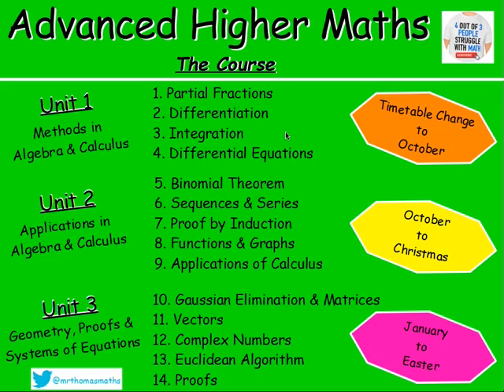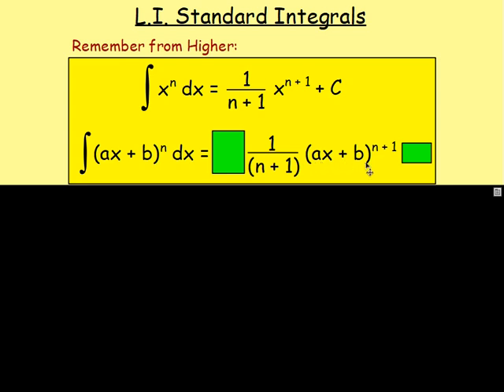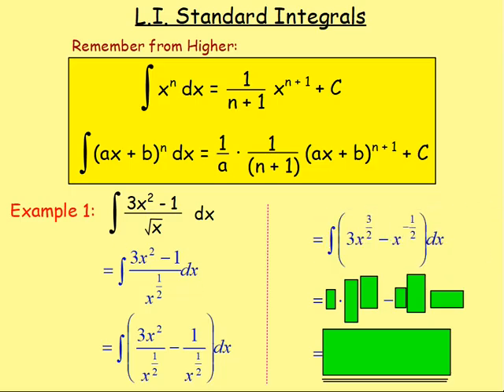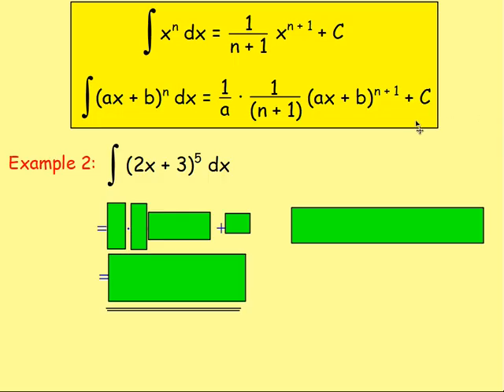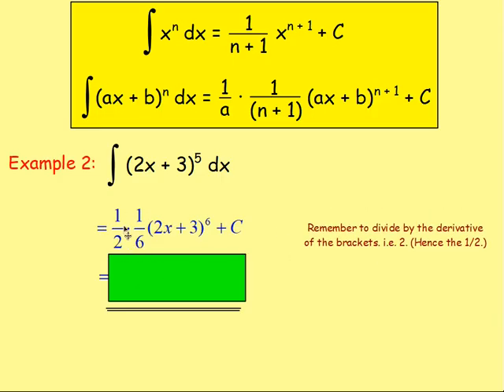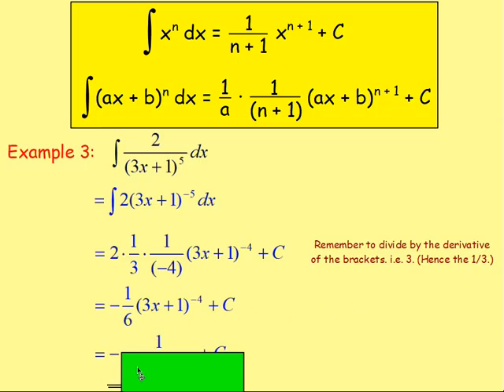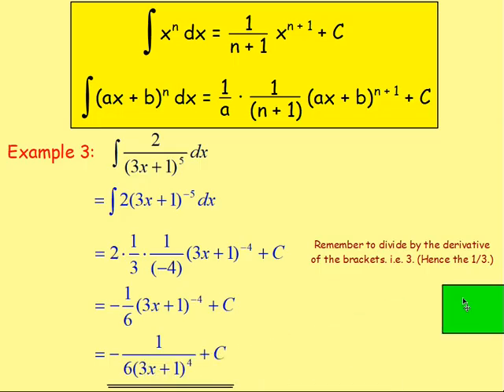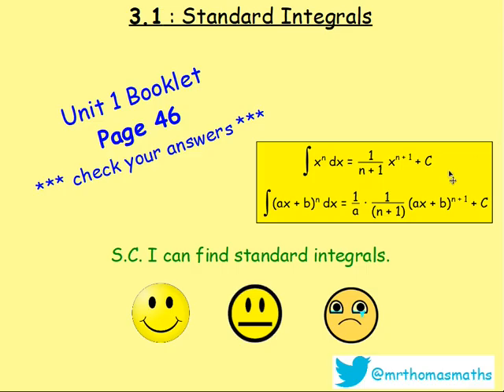3.1 Integration 1 : Standard Integrals (Revision from Higher) – Advanced Higher Maths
Here is Advanced Higher Maths, Chapter 3 – Integration
Lesson 1 of 16: Standard Integrals (Revision from Higher)

130 videos have now been uploaded to guide you through the Advanced Higher Maths course and each video includes an explanation along with plenty of worked examples to help you gain a solid understanding. Here is a list of both the chapters and the individual lessons to allow you to target specific outcomes.

CHAPTERS
1. Partial Fractions
2. Differentiation
3. Integration
4. Differential Equations
5. Binomial Theorem
6. Sequences & Series
7. Proof by Induction
8. Functions & Graphs
9. Applications of Calculus
10. Gaussian Elimination & Matrices
11. Vectors
12. Complex Numbers
13. Euclidean Algorithm
14. Proofs

LESSONS

1. PARTIAL FRACTIONS
1. PF1: Distinct Linear Factors
2. PF2: Repeated Linear Factors
3. PF3: Irreducible Quadratic
4. Algebraic Long Division
5. Improper Rational Functions

2. DIFFERENTIATION
1. From First Principles
2. Product Rule
3. Quotient Rule
4. Trig. Terms
5. ‘e’
6. Ln(x)
7. Higher Derivatives
8. Inverse Trig. Functions
9. Implicit Diff 1
10. Implicit Diff 2: Equation of a Tangent
11. Implicit Diff 3: Second Derivatives
12. Logarithmic Diff
13. Parametric Diff 1
14. Parametric Diff 2: Eqn of a Tangent
15. Parametric Diff 3: Second Derivatives
16. Parametric Diff 4: Objects in Motion

3. INTEGRATION
1. Standard Integrals
2. ex
3. Ln(x)
4. Trig. Functions
5. Int by Sub 1
6. Int by Sub 2: Fractions
7. Int by Sub 3: Manipulation
8. Int by Sub 4: Definite Integrals
9. Int by Sub 5: √(a^2- x^2 )
10. Int by Sub 6: Substitution Not Given
11. Inverse Trig. Functions
12. Int using Partial Fractions 1
13. Int using Partial Fractions 2: Algebraic Long Division
14. Int by Parts 1
15. Int by Parts 2: Harder Examples

4. DIFFERENTIAL EQUATIONS
1. Sep the Variables 1
2. Sep the Variables 2: Using Logs and Exponentials
3. Sep the Variables 3: The Particular Solution
4. Sep the Variables 4: Mathematical Models
5. 1st Order Diff Eqn 1
6. 1st Order Diff Eqn 2: The Particular Solution
7. 2nd Order Diff Eqn 1: Homogeneous
8. 2nd Order Diff Eqn 2: Homogeneous – The Particular Solution
9. 2nd Order Diff Eqn 3: Non-Homogeneous
10. 2nd Order Diff Eqn 4: Non-Homogeneous – The Particular Solution
11. 2nd Order Diff Eqn 5: Amended Particular Integral

5. BINOMIAL THEOREM
1. Factorials
2. Binomial Coefficients
3. Binomial Theorem / Expanding (x + y)n
4. Finding Coefficients

6. SEQUENCES & SERIES
1. Sigma Notation
2. The Sum of a Series with Partial Fractions
3. The Method of Differences
4. Summation Formulae
5. Arithmetic Sequences
6. The Sum of an Arithmetic Sequence
7. Geometric Sequences
8. The Sum of a Geometric Sequence
9. Sum to Infinity
10. MacLaurin Series 1
11. MacLaurin Series 2: Harder Examples

7. PROOF BY INDUCTION
1. Standard Examples
2. Harder Examples

8. FUNCTIONS & GRAPHS
1. Sketching Rational Functions
2. Sketching Imp Rational Functions 1
3. Sketching Imp Rational Functions 2 (Stat Points Required)
4. Sketching the Modulus Function
5. Odd and Even Functions
6. Stationary Points Using the Second Derivative
7. Points of Inflection

9. APPLICATIONS OF CALCULUS
1. Displacement, Velocity and Acceleration
2. Related Rates of Change 1 – Exp Defined Rates
3. Related Rates of Change 2 – Imp Defined Rates
4. The Area Between a Curve & the y-axis
5. Volumes of Solids of Revolution 1 X-axis
6. Volumes of Solids of Revolution 2 Y-axis

10. GAUSSIAN ELIMINATION & MATRICES
1. GE 1
2. GE 2 - Special Cases (Redundancy, Inconsistency & Ill-Conditioning)
3. An Introduction to Matrices
4. Matrix Multiplication
5. The Identity Matrix
6. The Determinant of a Square Matrix
7. Inverse of a Matrix
8. Inverse of a 2x2 Matrix
9. Inverse of a 3x3 Matrix
10. Transformation Matrices
11. Composition of Transformations

11. VECTORS
1. Eqn of a Line : Symmetric Form
2. Eqn of a Line : Parametric Form
3. The Intersection of 2 Lines
4. The Angle Between 2 Lines
5. The Eqn of a Plane
6. The Vector Product
7. The Angle Between Two Planes
8. Line & Plane Intersection Point
9. The Angle Between a Line & a Plane
10. The Intersection of Planes
11. The Shortest Dist from a Point to a Line
12. The Shortest Dist from a Point to a Plane

12. COMPLEX NUMBERS
1. Introduction: Add/Subtract/Multiply/Divide
2. Polynomial Equations
3. Polar Form 1: Argand Diagram, Modulus & Argument
4. Polar Form 2: Multiplication & Division
5. De Moivre's Theorem
6. Roots of Complex Numbers
7. Trig. Identities
8. Locus in the Complex Plane

13. EUCLIDEAN ALGORITHM
1. Number Bases (Division Algorithm)
2. EA1: The Greatest Common Divisor
3. EA2: Expressing the GCD in Terms of a and b

14. PROOFS
1. Disproof by Counter Example
2. Direct Proof
3. Negation Statements
4. By Contradiction
5. By Contrapositive